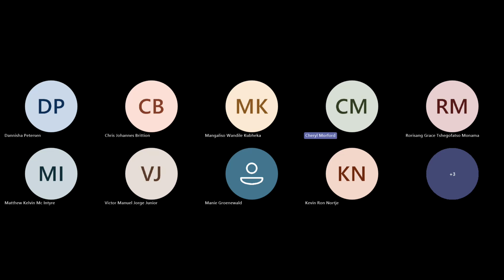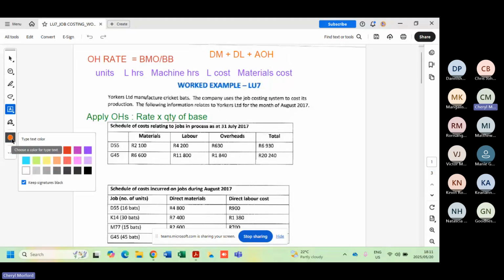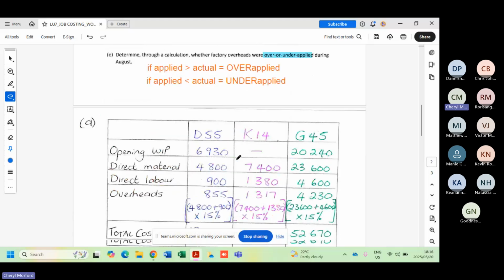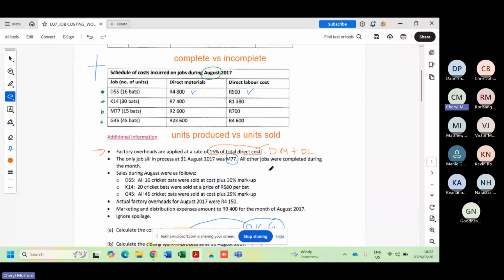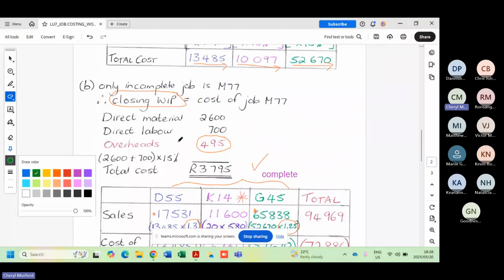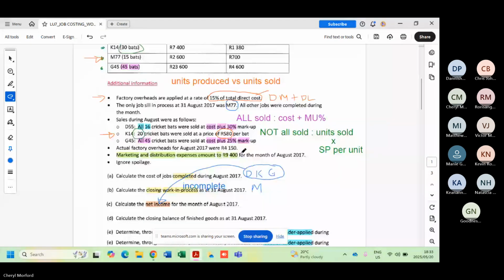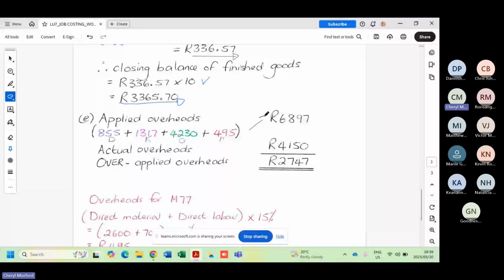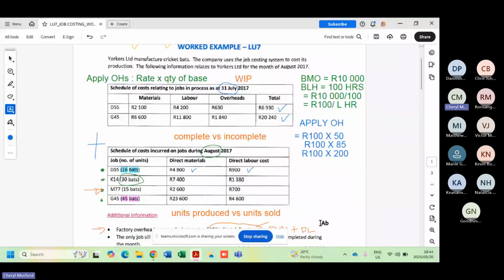FINM6221- LU7 Job Costing Worked Example 1